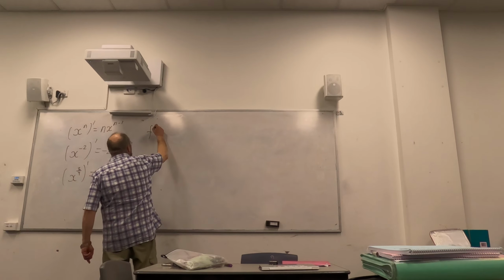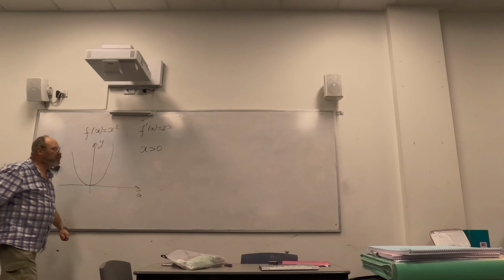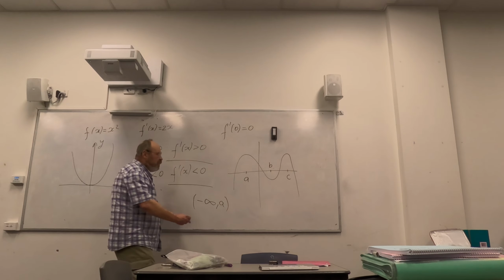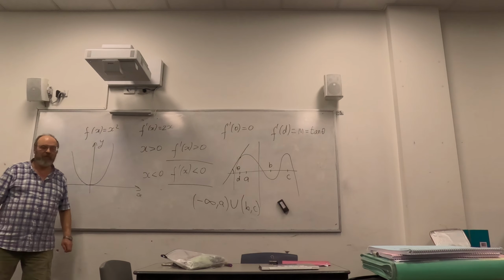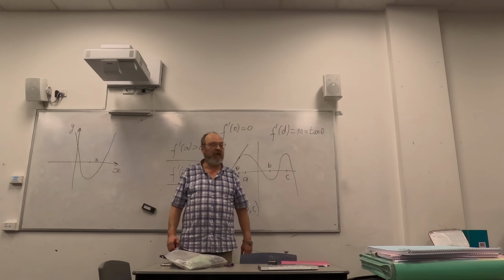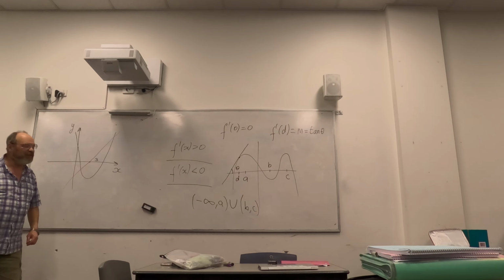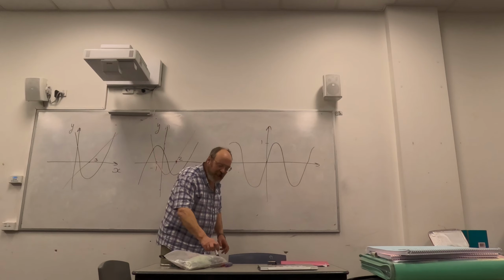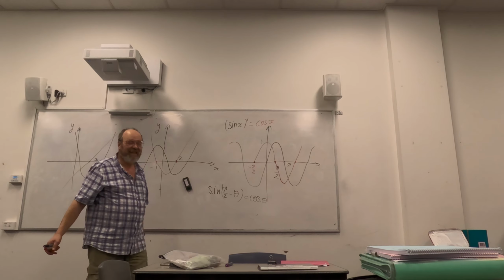Differentiation of power function Graphs of derivative function